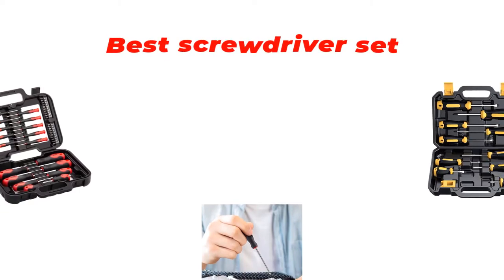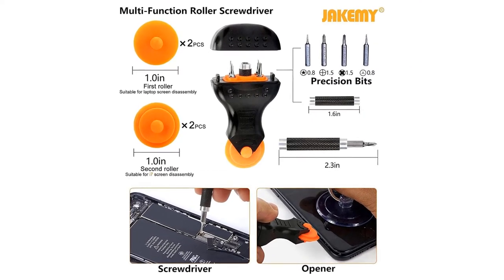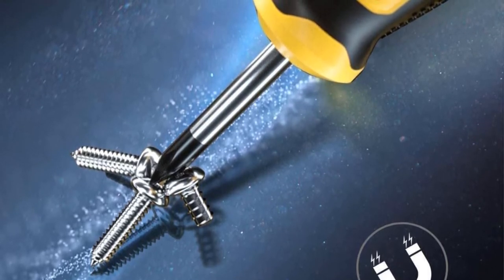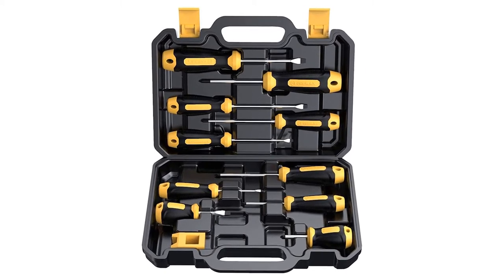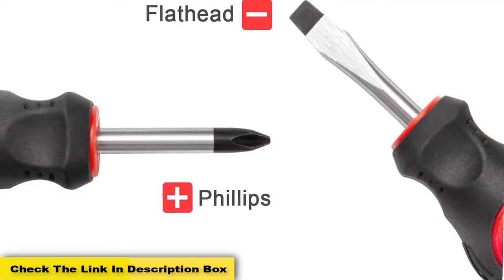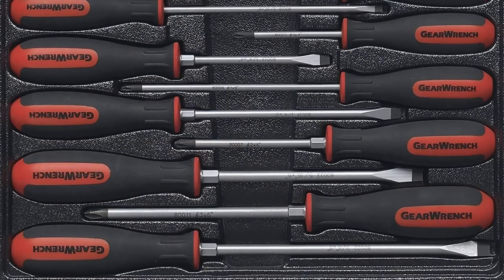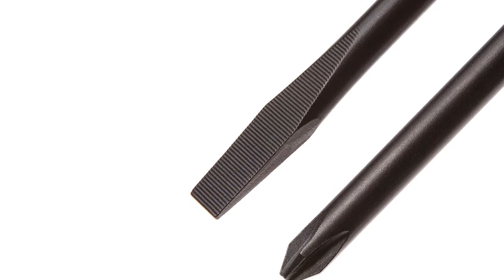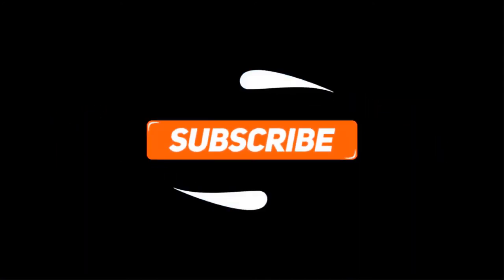✅ Top 5: Best Screwdriver Set 2020 [Tested & Reviewed]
Top 5 Best Tire Changing Tools 2020
📌Product Link📌:
☄️1. Jakemy Screwdriver Set, 99 in 1 with 50 Magnetic Precision Driver Bits
📌US Prices
📌UK Prices
📌CA Prices
☄️2. Magnetic Screwdriver Set 10 PCS
📌US Prices
📌UK Prices
📌CA Prices
☄️3. Craftsman 9-31794 Slotted Phillips Screwdriver Set, 17 Piece
📌US Prices
📌UK Prices
📌CA Prices
☄️4. GEARWRENCH 20 Pc. Phillips/Slotted/Torx Screwdriver Set
📌US Prices
📌UK Prices
📌CA Prices
☄️5. TEKTON Phillips/Slotted High-Torque Screwdriver Set
📌US Prices
📌UK Prices
📌CA Prices
☄️6. Screwdriver Set, XOOL Professional Screwdriver Set with Case
📌US Prices
📌UK Prices
📌CA Prices
☄️7. Williams 100P-8MD 8-Piece Premium Mixed Screwdriver Set
📌US Prices
📌UK Prices
📌CA Prices
If you are looking for the latest & Branded screwdriver set Then you are in the right place. Here I`m going to share with you the top Rated screwdriver set that has been best sold and reviewed in the last couple of months on amazon.. Now Enjoy Your Product.
best screwdriver set 2020, best screwdriver set on amazon, best screwdriver set for phone repair,
best screwdriver set reddit, best screwdriver set garage journal, best screwdriver set australia,
screwdriver tool set, best electric screwdriver set, klein tools cushion grip screwdriver set,
best all in one screwdriver, best precision screwdriver set reddit, best screwdriver wirecutter,
grip screwdriver set, best screwdriver brand in india, wurth zebra screwdrivers 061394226,
Revisify;